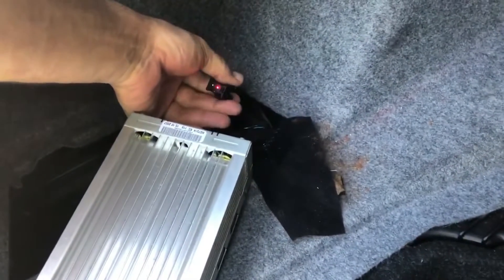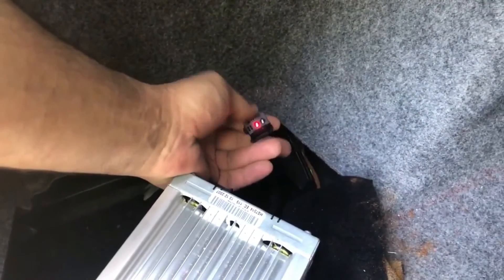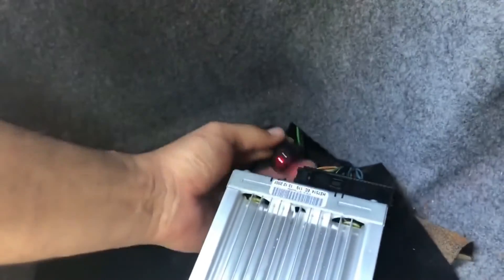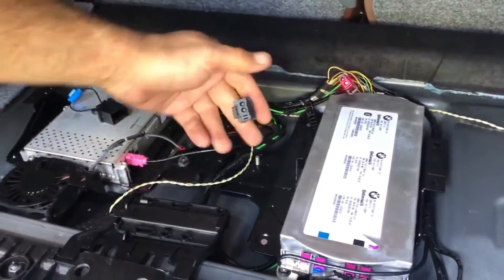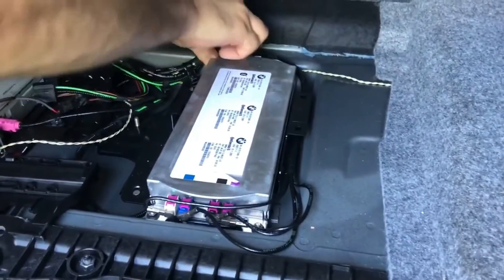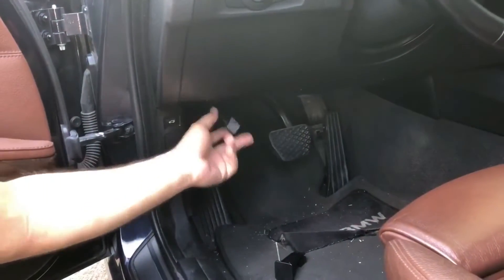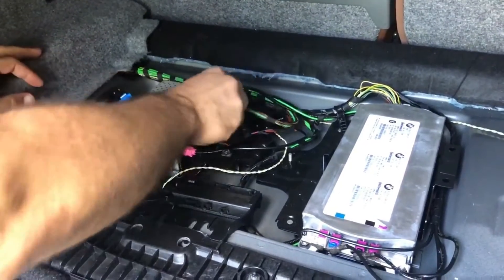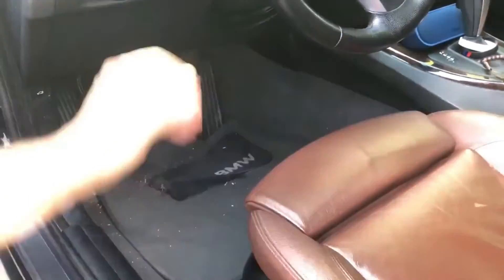BMW MOST BUS DIAGNOSTICS AND REPAIR, E90 EXAMPLE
HERE I will show you how to properly diagnose bad MOST bus unit and successfully bypass it!
Standard problem-no sound, bmw dealer diagnosed bad amp and wanted 1900$!! All was fixed in 5 minutes under 30$. Bad unit turned out to be sat tuner module, which was bypassed. If you don’t listen to xm radio you don’t need the unit, if you do - buy another xm unit.

fiber optic bypass loop jumper: